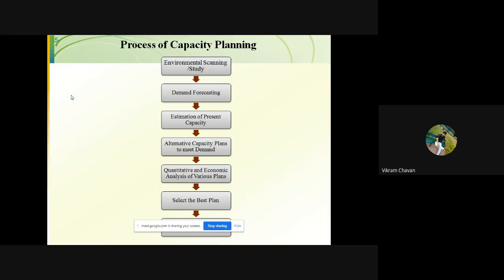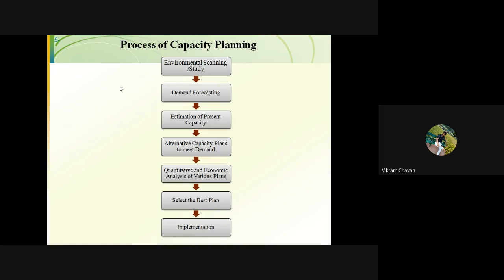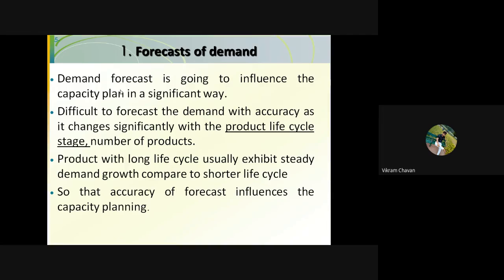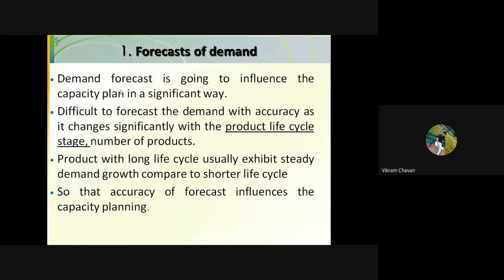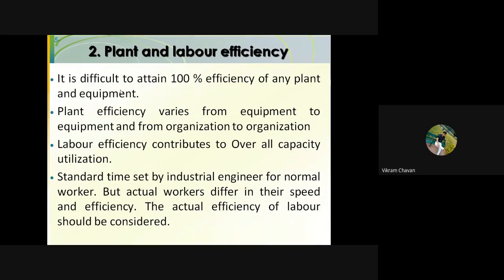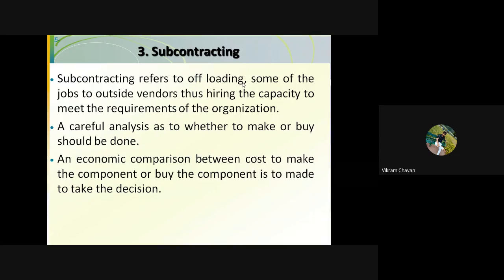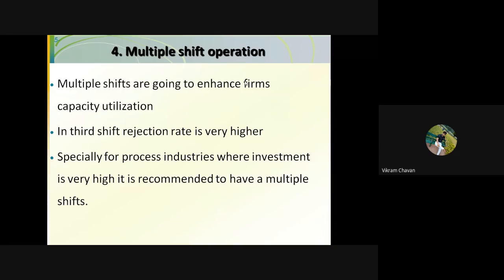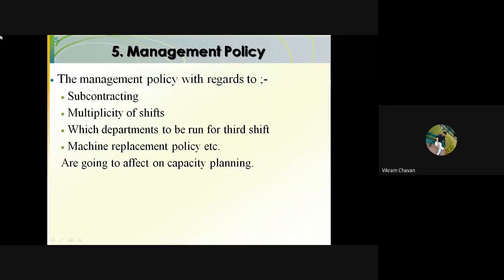POM Lecture 22 Chapter 3